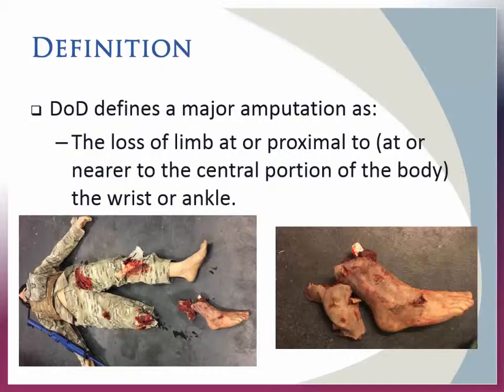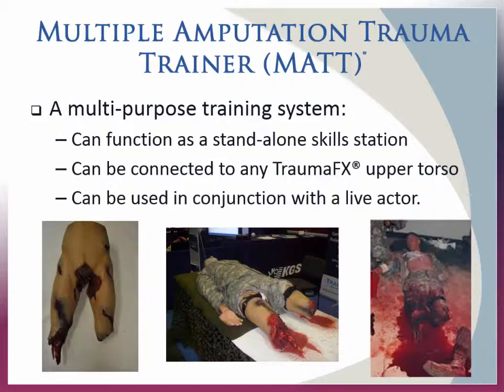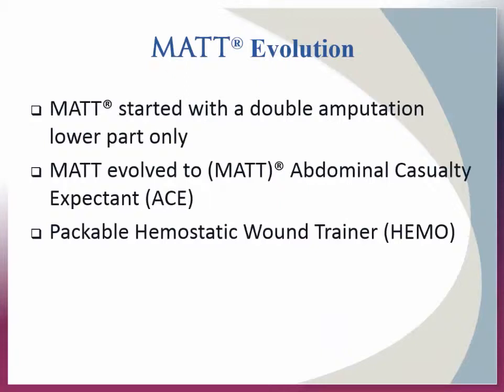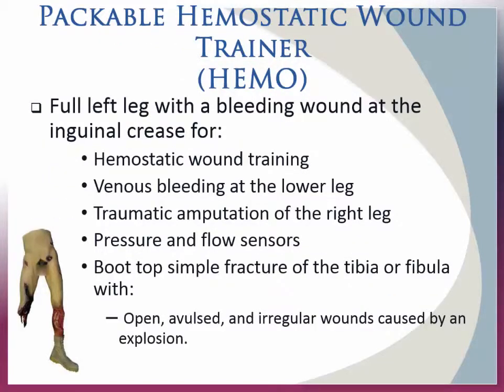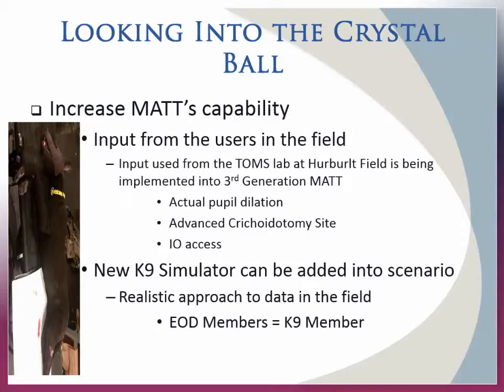Battlefield Trauma Simulators